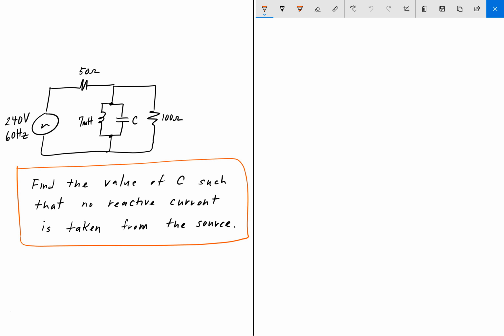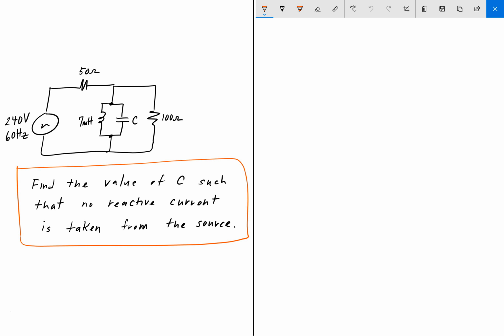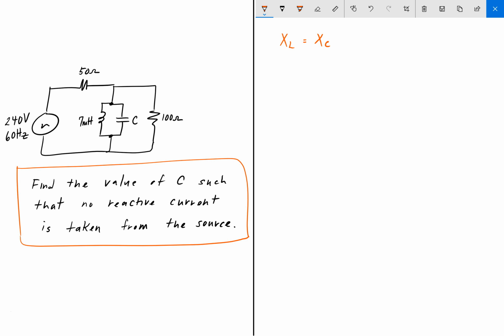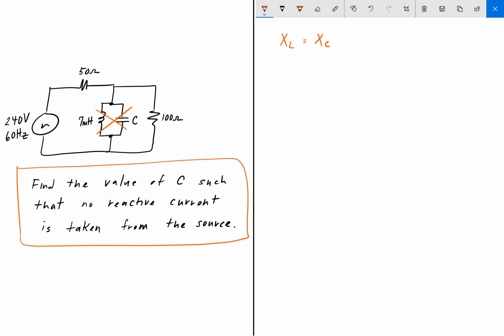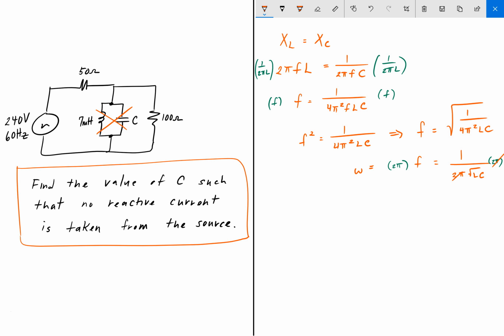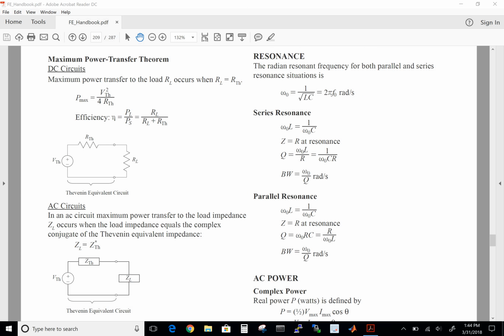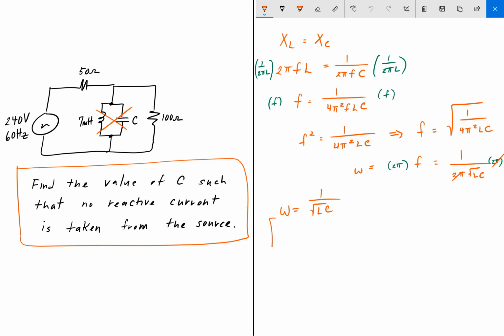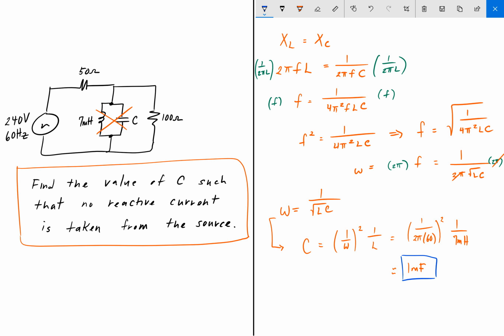Electrical FE / EIT Exam Prep - Linear Systems 6: RLC Parallel Resonance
FE / EIT Exam Prep Series - Electrical Engineering

Casio FX-991EX ClassWiz

Mic that I use:
Lavalier Lapel Omnidirectional Microphone

Smart pen that I use:
Microsoft Surface Pen - Platinum

Tablet that I use:
Microsoft Surface Pro 4 (256 GB, 8 GB RAM, Intel Core i5)